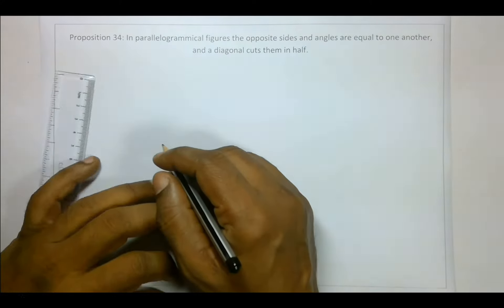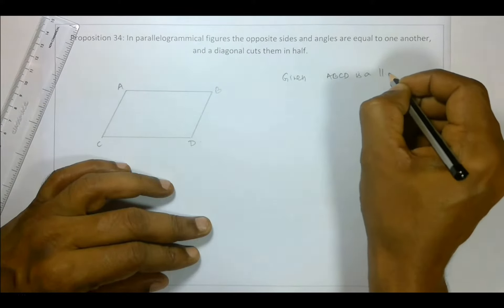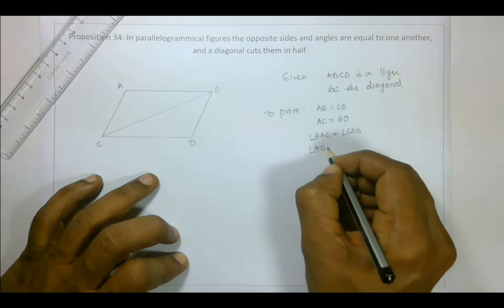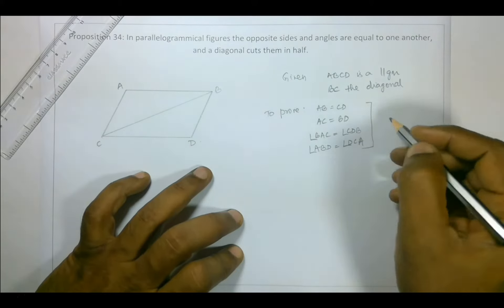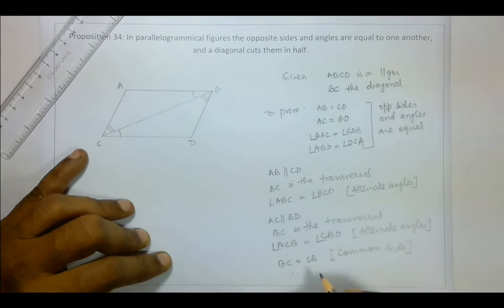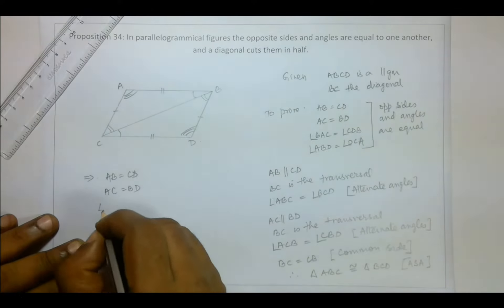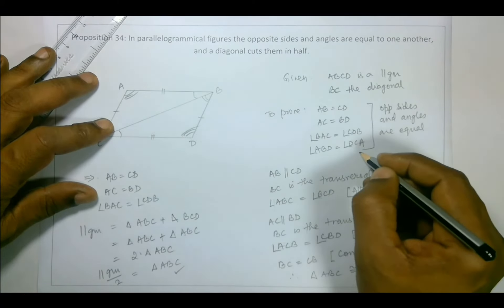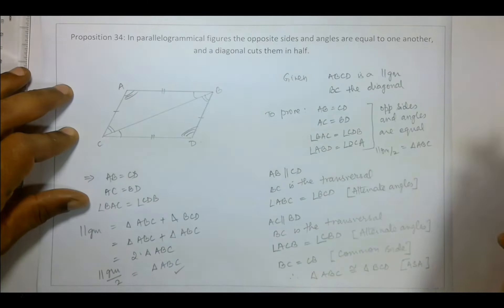042 - Euclid - Proposition 1.34